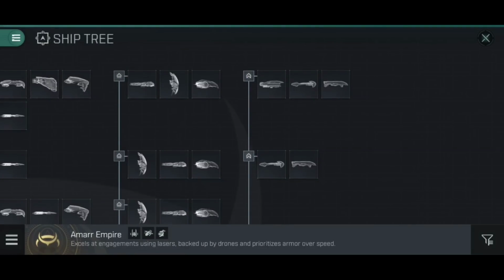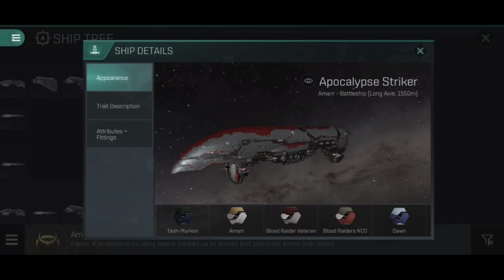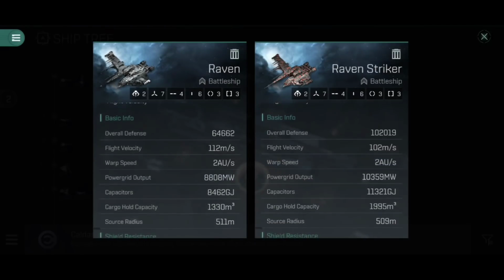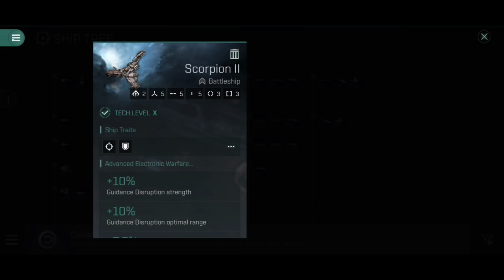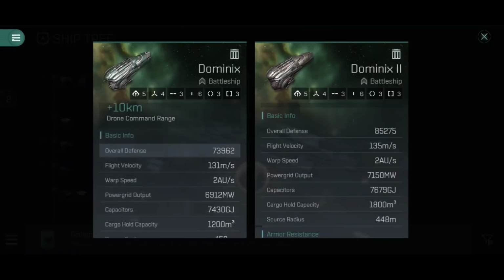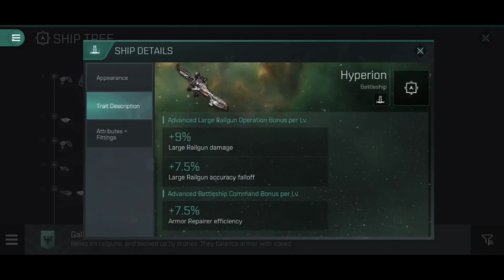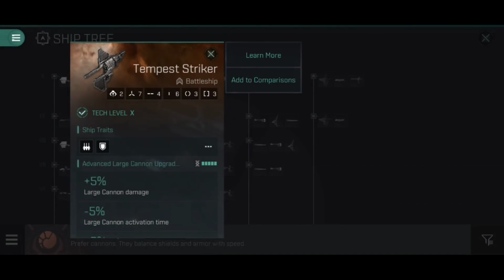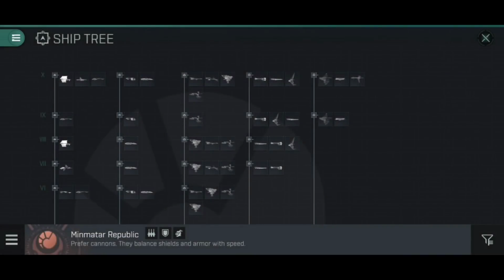Which TECH X BATTLESHIP Is Best For You?? Preparing For Tech 10!! || EVE Echoes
Tech X is closing in for some of us, which means it's probably about time to start talking about the different ships that will become available.

Today, we're looking at the battleships, to see which one might be right for you!

0:00 Introduction
1:25 Amarr Empire
7:48 Caldari State
15:20 Gallente Federation
21:11 Minmatar Republic

👕 MERCHANDISE AVAILABLE!!